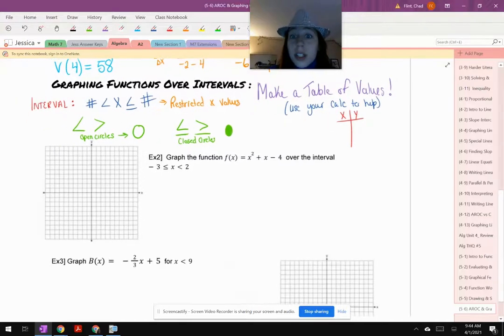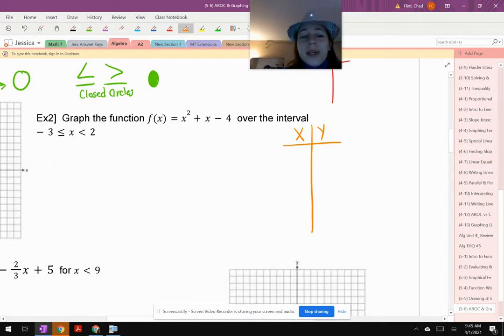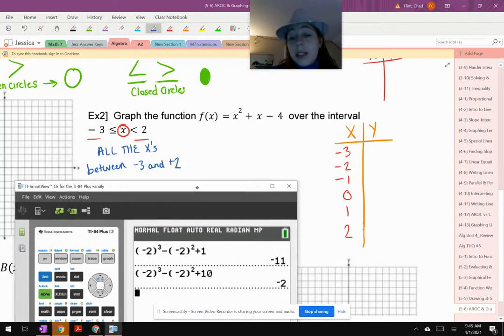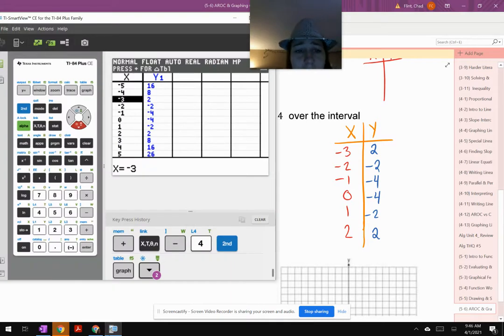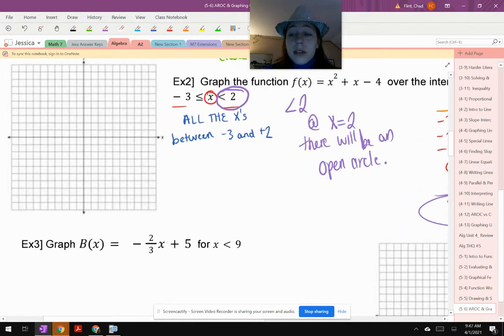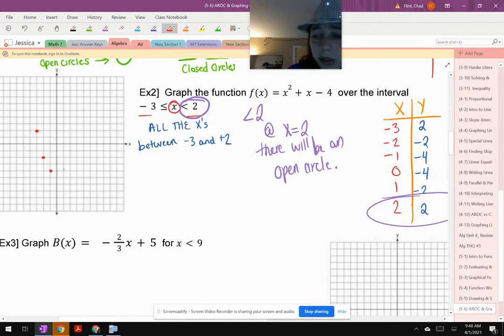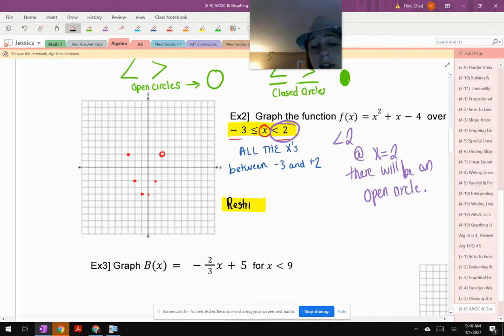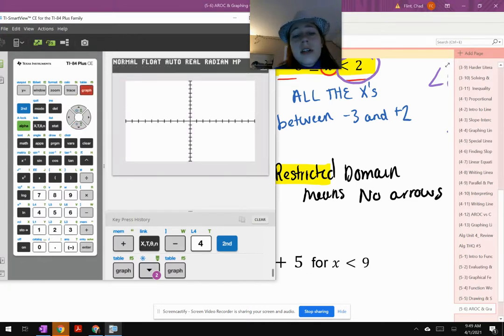Alg Notes (5-6) Ex2